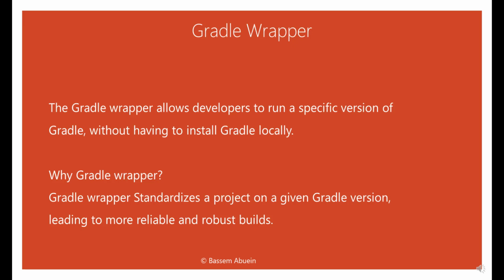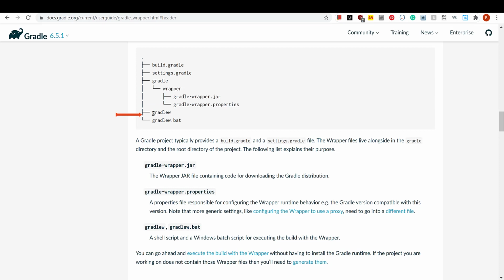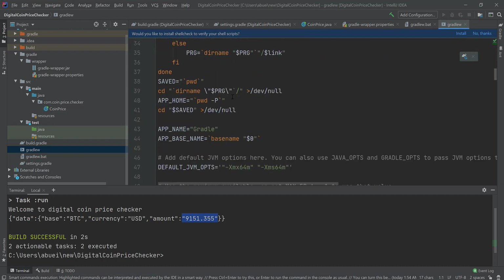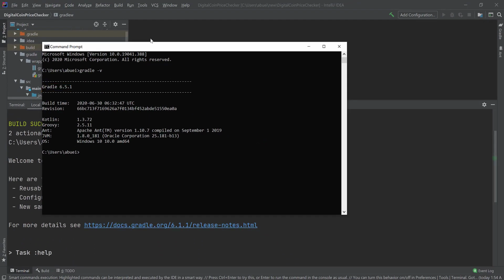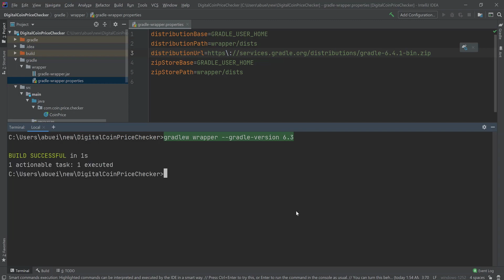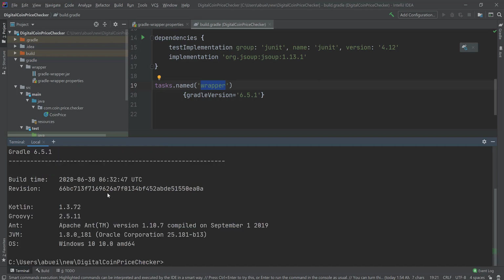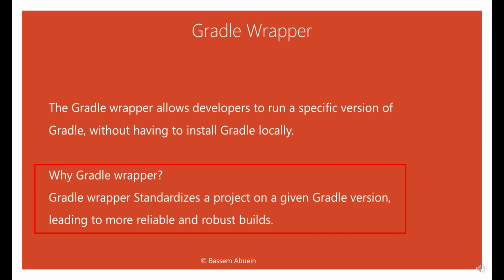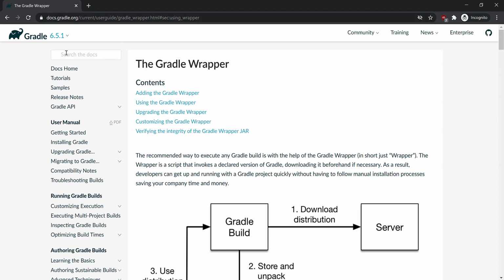Gradle Wrapper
Gradle Wrapper video, which is a part of my course: Gradle Essential Training For Java Developers
If you would like to know more about Gradle, join my course with special discount.